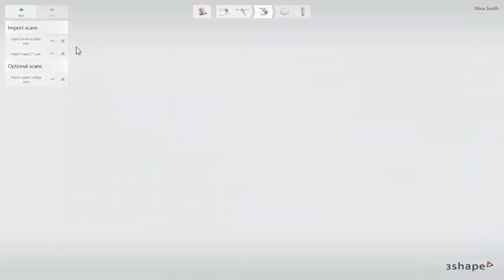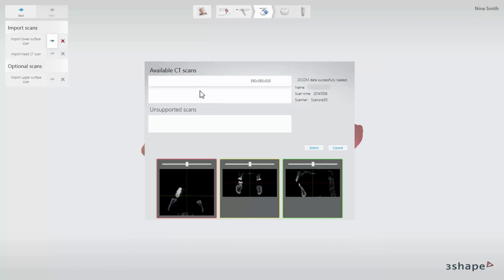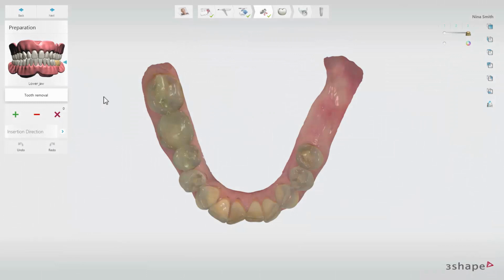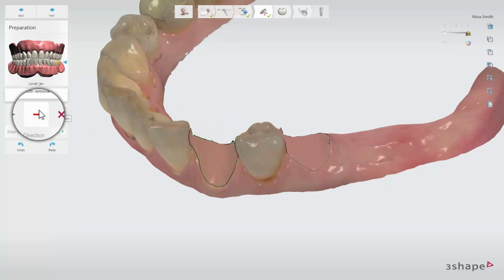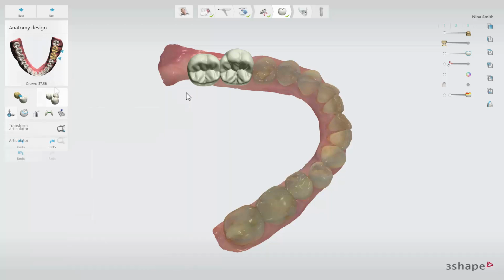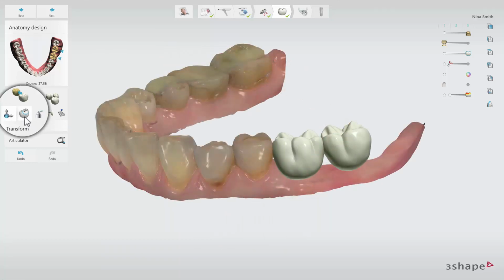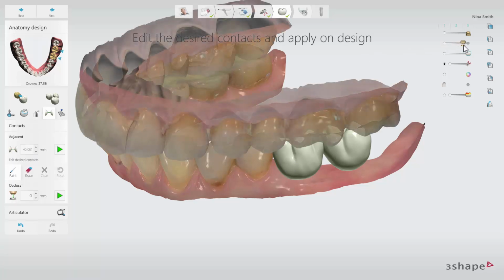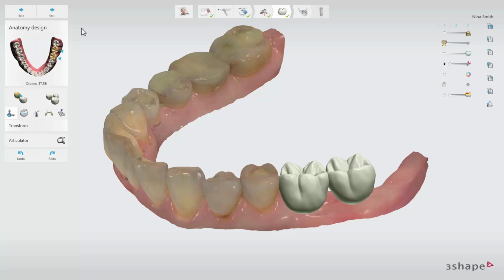3Shape Implant Studio 2017 - Import scans. Preparation and Anatomy design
In this video you will learn how to import scans, prepare scans by virtually removing teeth and also how to design virtual crowns for prosthetic driven implant planning in Implant Studio.

Dental labs and practices use 3Shape Implant Studio® for prosthetic driven implant planning and surgical guide design. Implant Studio® introduces digital accuracy and predictability, while improving patient experience.